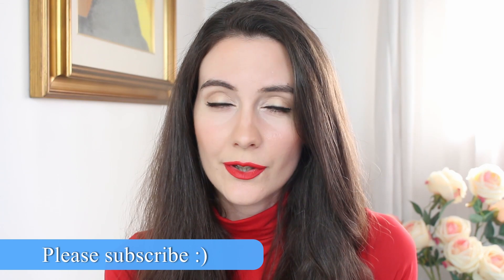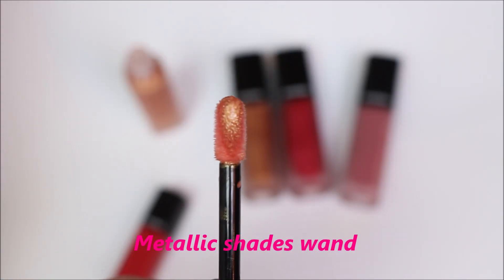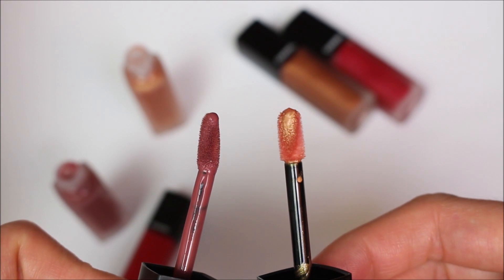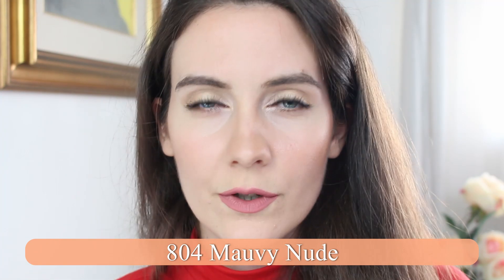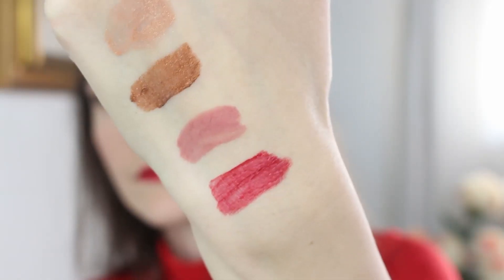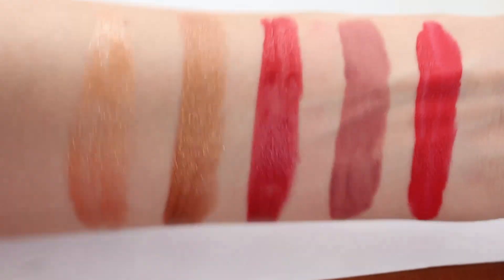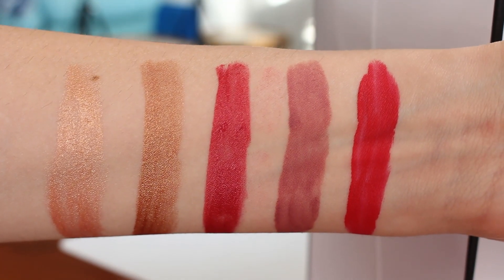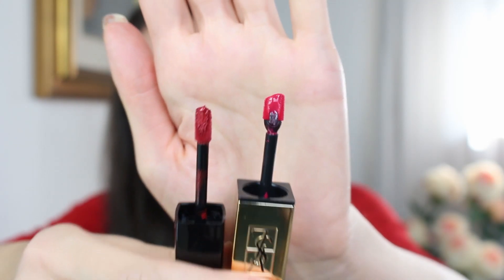New CHANEL Lipsticks | Rouge Allure Ink Fusion | Review & Swatches | Angela van Rose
Hello everyone,
A few weeks ago Chanel released new lipstick line Rouge Allure Ink Fusion. This is a new version of the well-known Rouge Allure ink lipsticks. The new lipsticks are supposed to be very long-lasting and waterproof. There are 12 shades available and there are also 6 metallic shades- Rouge Allure ink.

COLORS SHOWN ON MY LIPS IN THIS VIDEO:
Chanel Rouge Allure Ink 202 Metallic Beige (Chanel);
Chanel Rouge Allure Ink 202 Metallic Bronze (Chanel);
Chanel Rouge Allure Ink Fusion 804 Mauvy Nude (Chanel);
Chanel Rouge Allure Ink 208 Metallic Red (Chanel);
Chanel Rouge Allure Ink Fusion 818 True Red (Chanel)

FACE
Chanel Hydra Beauty Micro Serum (Nordstrom); (Saks Fifth Avenue)
Sisley Sisleya Le Teint Anti Ageing in 0B (Saks Fifth Avenue) 😊 (Nordstrom) (I’m currently testing this foundation)
Chanel Joues Contraste Elegance 370 (Nordstrom);
EYES
Dior Backstage Glow face palette Glitz (Sephora);
Dior eyeliner vinyl black (Nordstrom);
Dior Pump ‘n’ Volume HD mascara (Saks Fifth Av.); (Sephora); (Nordstrom)
LIPS